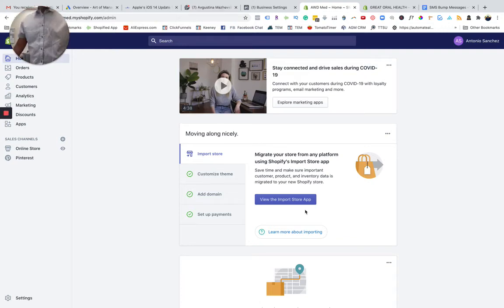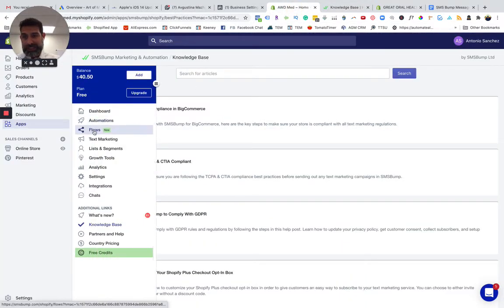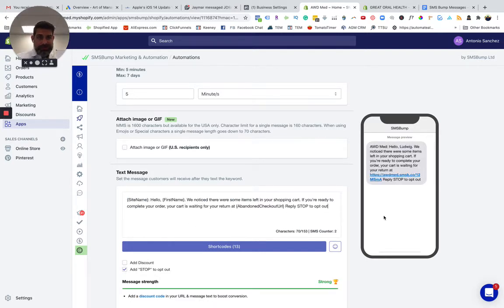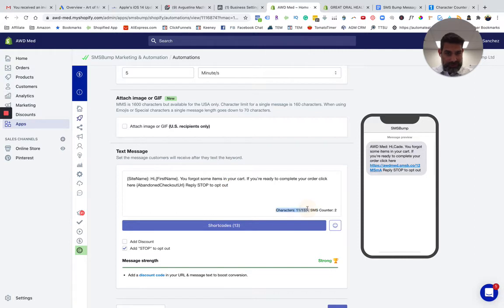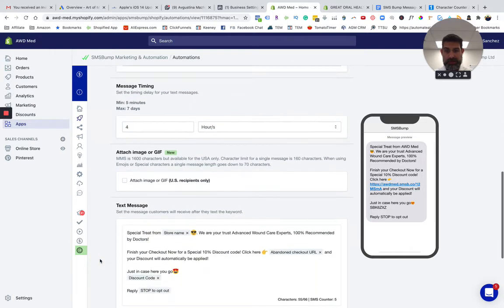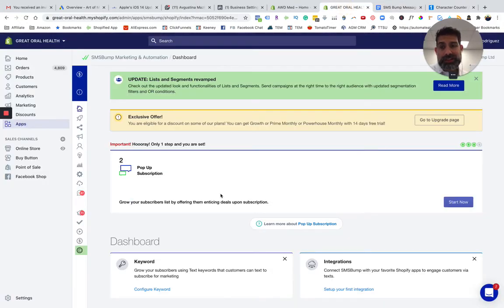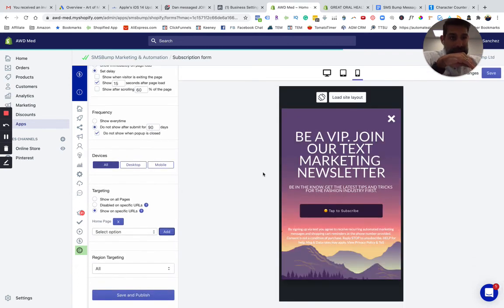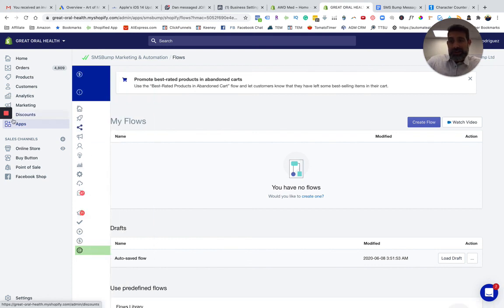SMSbump Shopify App Tutorial Overview & SMS Marketing Results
This is how I trained my team on using SMSbump Shopify App.

In this video, I review the app and how my team is supposed to set things up for our client accounts in our agency.

This is actually part of my internal Ecommerce Shopify course and training for all my media buyers.

SMSbump has been amazing at recovering so much lost revenue when people abandoned the cart with items they were working on checking out with

SMS has incredible open rates and when you use it right you will see huge ROI and it will easily pay for itself

text message marketing
sms marketing
shopify plus
beast of ecom
smsbump review